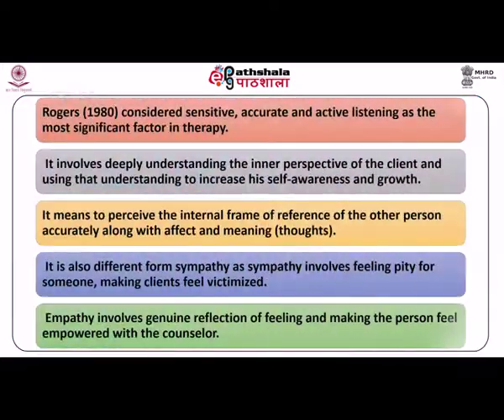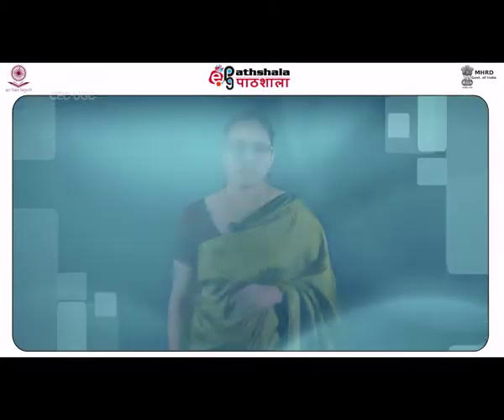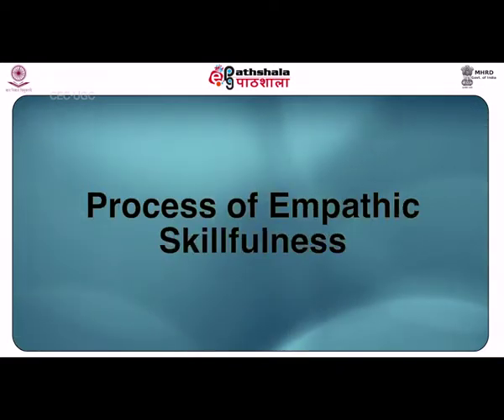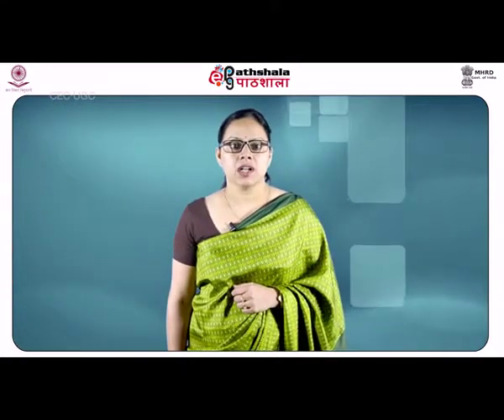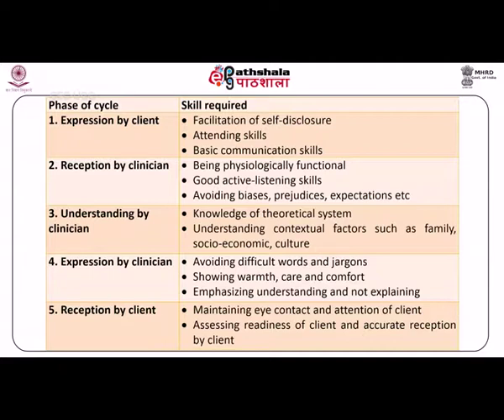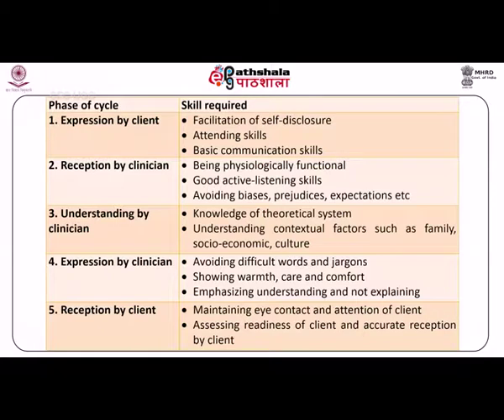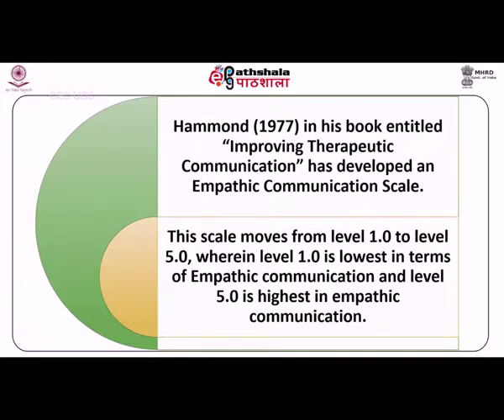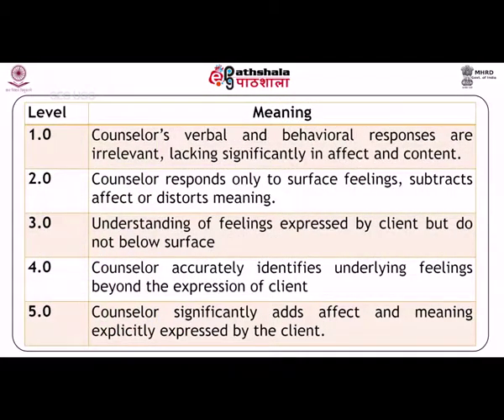AFFECTIVE SKILLS PART - 2